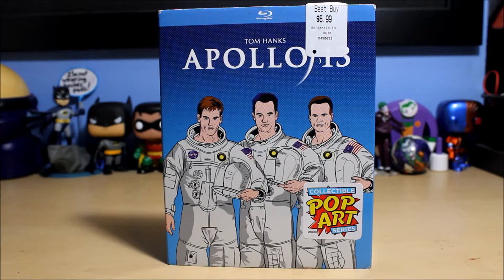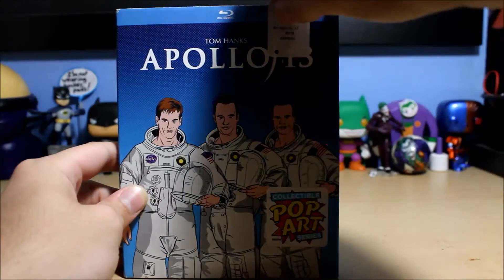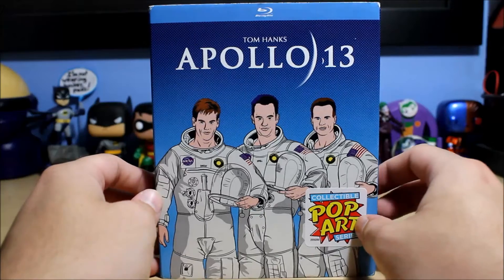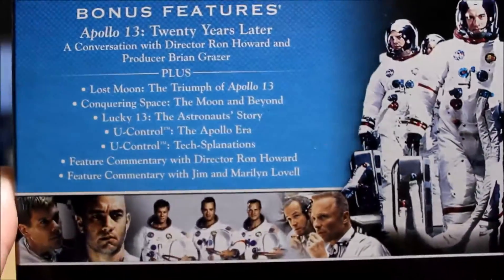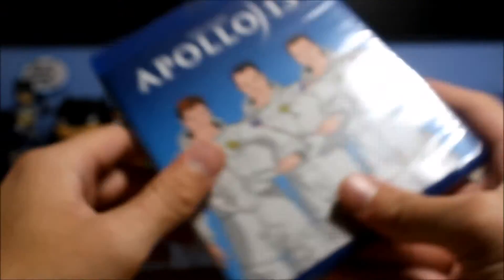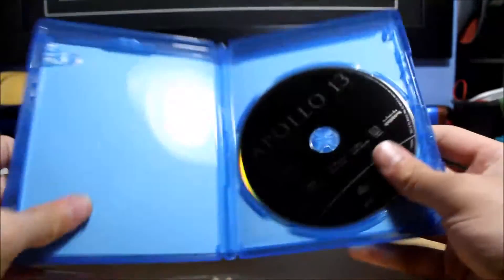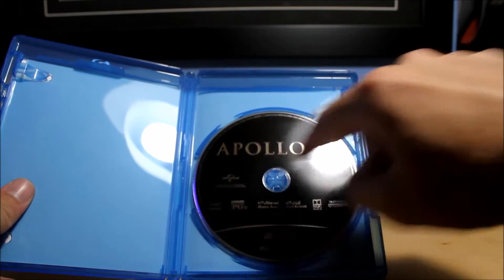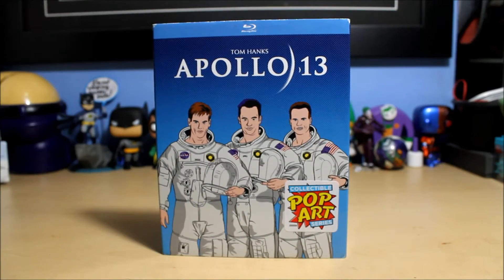Apollo 13 - Pop Art Blu-ray Unboxing